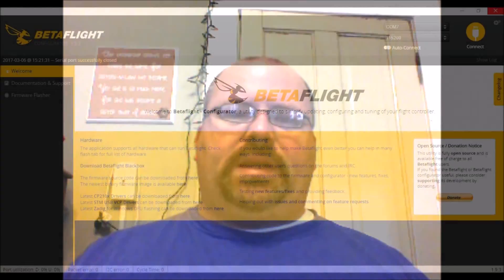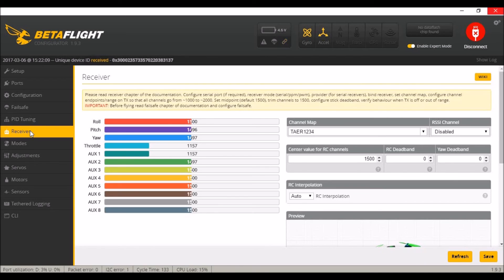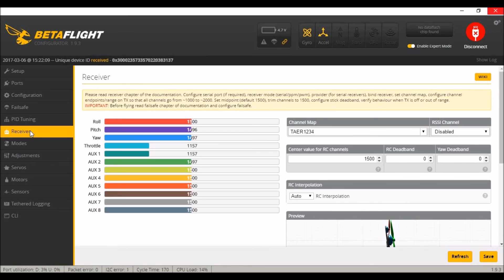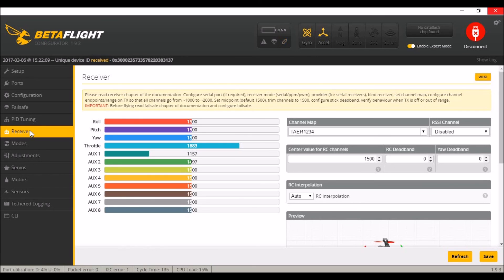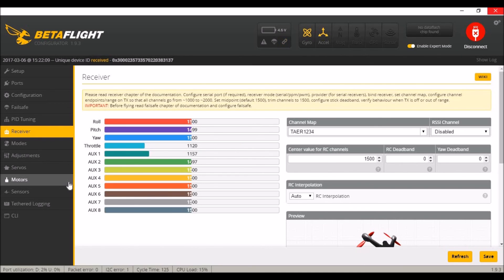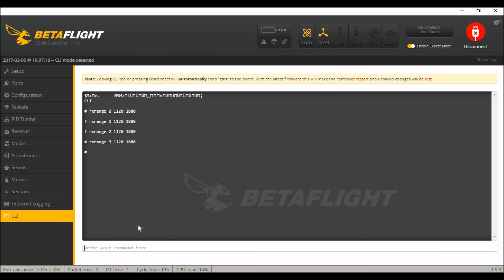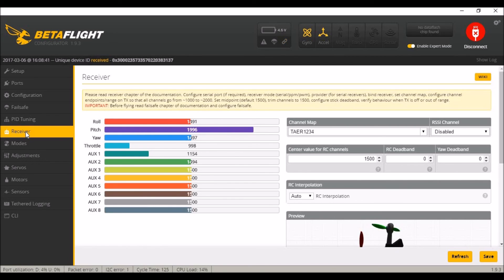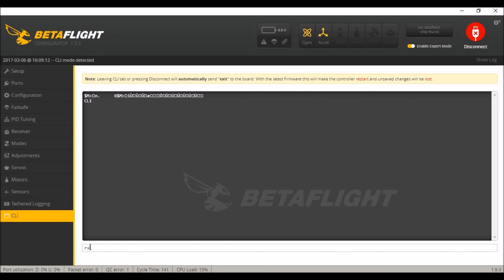How to fix Betaflight travel adjustment issues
Updated 7/2019 - I have had the same issue with a DX9 and this is the same fix. It happens with every flight controller and when you flash the firmware. The following values are what work for me. Just copy and paste into the CLI. Press enter, and don't forget to SAVE.

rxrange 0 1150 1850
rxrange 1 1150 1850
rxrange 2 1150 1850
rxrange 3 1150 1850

I own a Spektrum DX6 and I found when trying to adjust the travel settings in the receiver tab of Betaflight I could not get up to the 2000 that you need. Here is a quick video of how to accomplish that. This will work in Cleanflight as well.

Link to the notes I found on this. Specifics of this issue are toward the bottom of the document.

Gear:
Quads

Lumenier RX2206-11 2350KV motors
TBS Bulletproof 25A ESCs running DShot 600
Matek PDB
Lumenier Lux V2 Flight Controller running Betaflight
RunCam Swift 2 with GoPro lens
TBS Unify Pro VTX
Far Vew Pagoda Antenna
Spektrum Telemetry Diversity receiver
HQ 5x4.5x3 V3

LHI X210 Frame - (QAV-X clone)
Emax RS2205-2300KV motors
Lumemier BLHeli 30A ESCs
Matek PDB
Lumenier Lux V2 Flgiht Controller running Betaflight
Lumenier 200mw VTX
Spektrum Race Quad Receiver
HQ 5x4.5x3 V3

Goggles:
Fat Shark Dominator HD2
Laforge diversity

Transmitter:
Spektrum DX9

HD Camera:
GoPro Hero Session 4
Lens Protector

If you like RC and Quadcopter stuff check out - BuggyBuilder58.